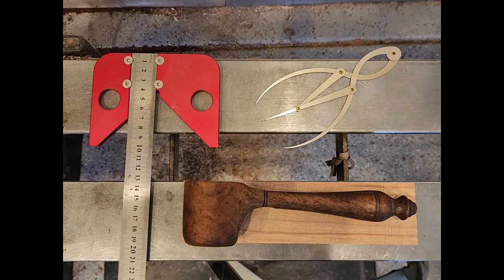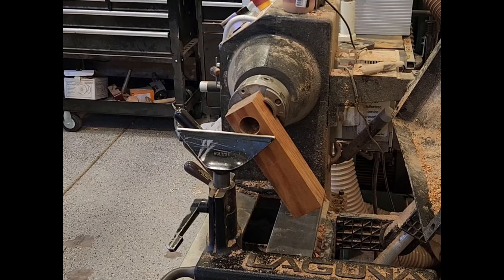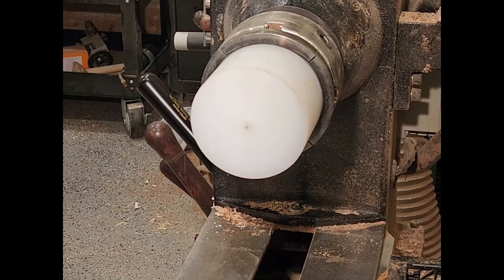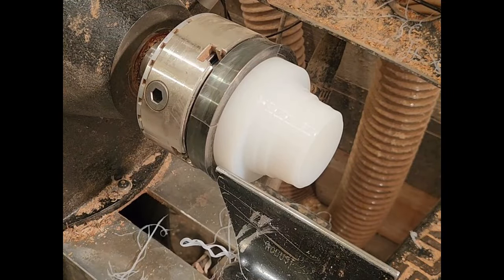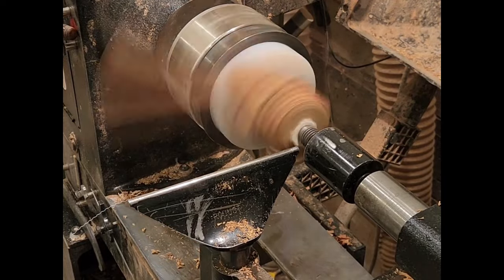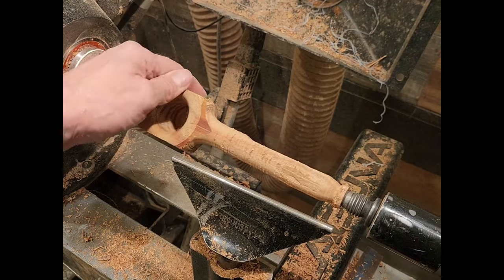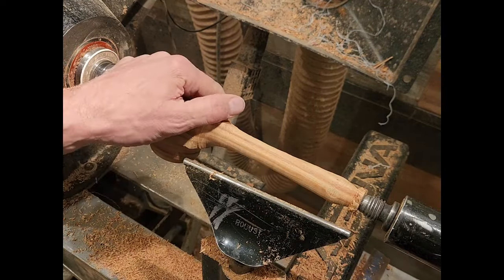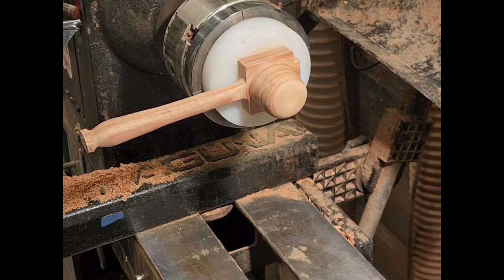Wooden Scoop, Multi-Axis Woodturning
This wooden coffee scoop (or chocolate milk scoop, if you prefer) is a good project for an intermediate woodturner. Relatively simple geometry, but good for practicing interrupted cuts and off-balance turning.

Safety First!! As with all woodturning, you are responsible for your own safety. Always wear safety glasses and a face shield, and if you're not comfortable with anything in this video, please don't risk your safety. The handle on this is difficult to see and presents a significant hazard. Turn at your own risk.